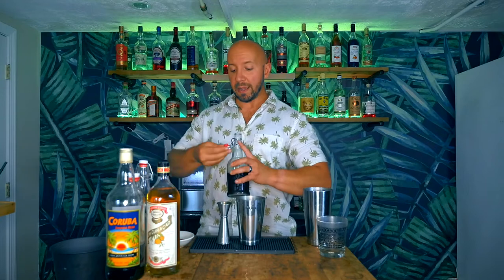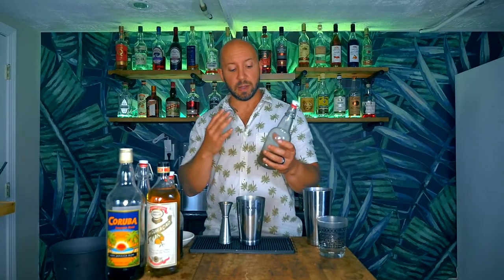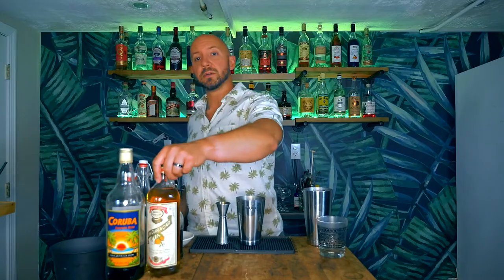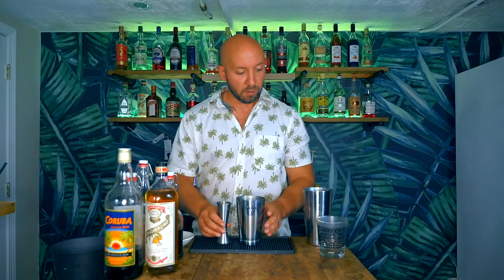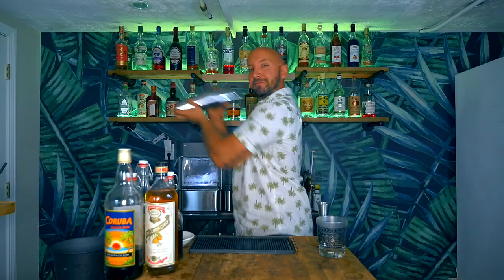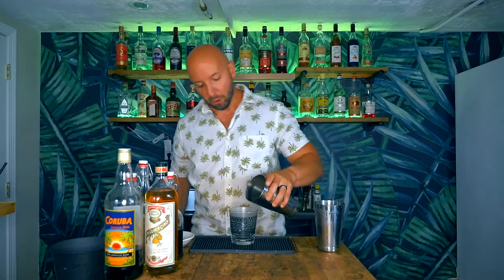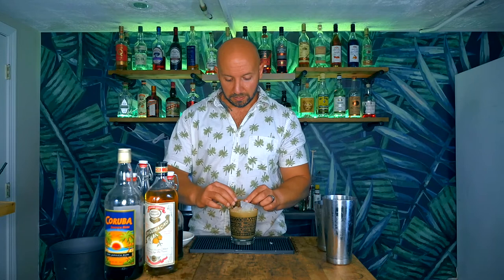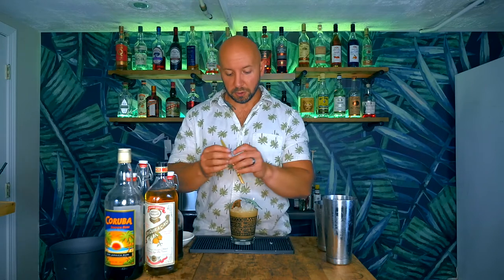THE Dark Jamaican Rum to Put in a Mai Tai | Coruba Mai Tai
The mai tai originally used a 17 year old rum from Jamaica.

Eventually this rum ran out, and so Vic started using a 15 year old. Again supplies couldn’t keep up so Vic started mixing the 15 year old rum with another rum from Jamaica.

Coruba.

While today’s Coruba is most certainly different from the Coruba Vic used, let’s see how it does in a mai tai regardless.

Looking to have these spirits delivered to your doorstep?

RECIPE
Coruba Mai Tai
2 oz (60 ml) Coruba Dark Jamaican Rum
1/2 oz (15 ml) Pierre Ferrand Dry Curacao
1/4 oz (15 ml) Orgeat
1/4 oz (7.5 ml) Demerara Syrup
1 oz (30 ml) Lime Juice

Garnish: mint sprig and lime wheel

TOOLS
My Awesome Shirt
Shaking Tin